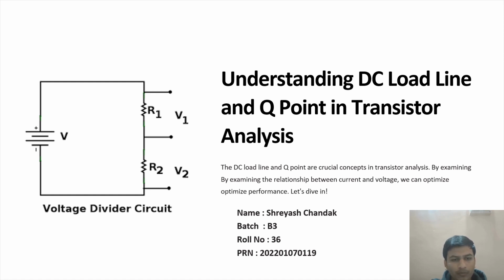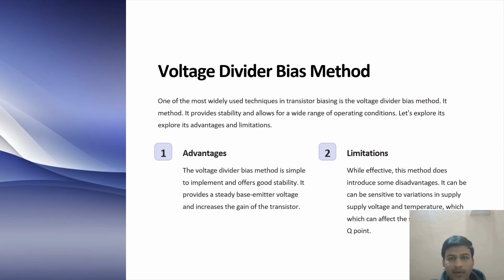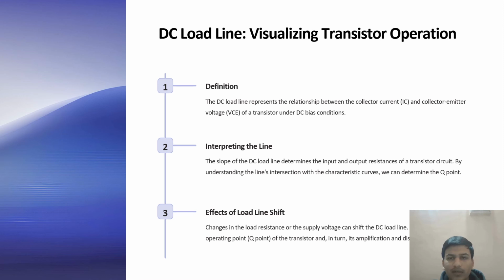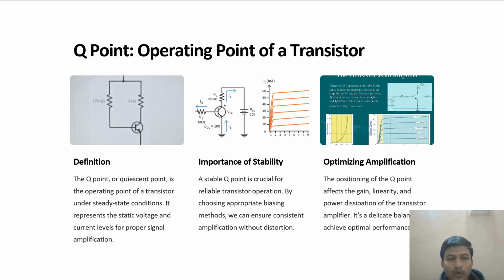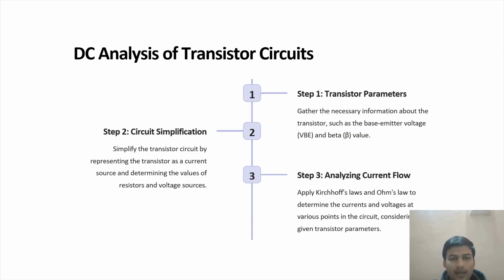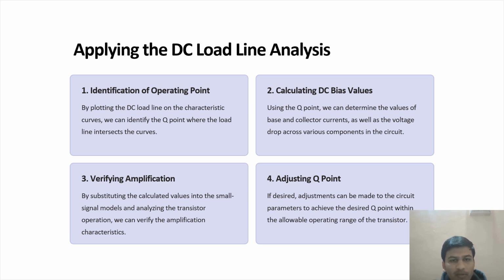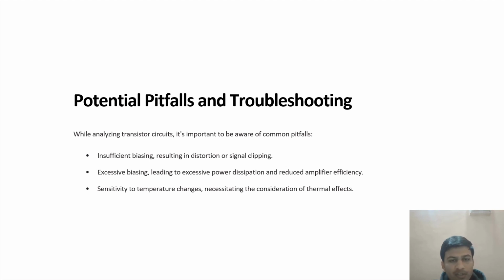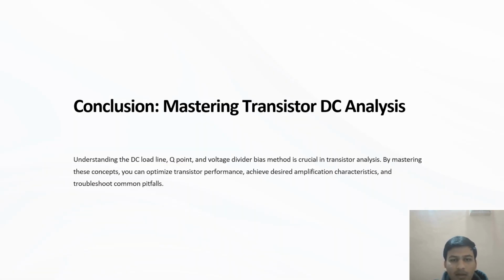DC load line, Q point, DC analysis of transistor with voltage divider bias method